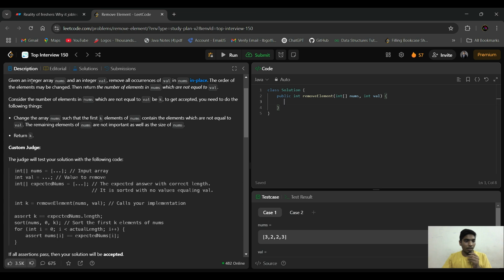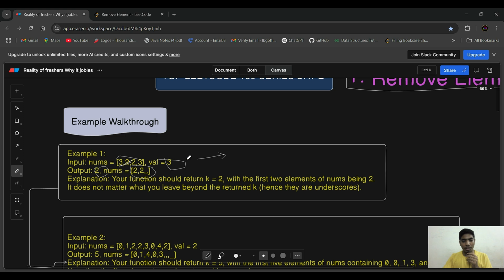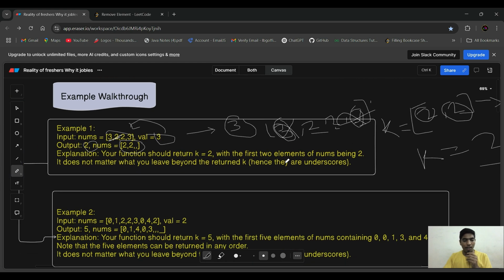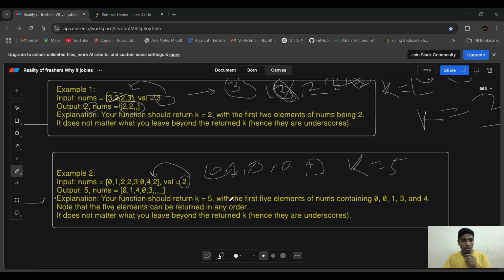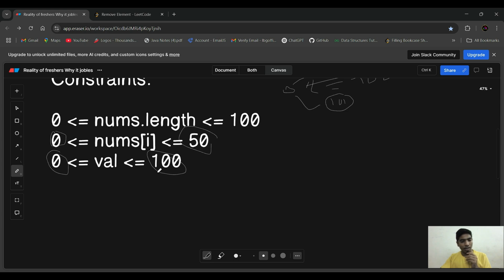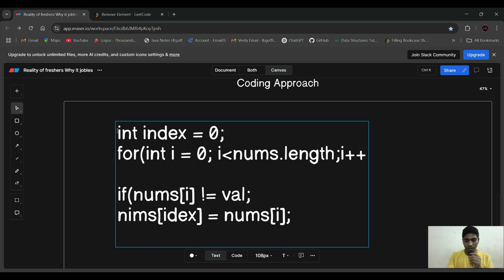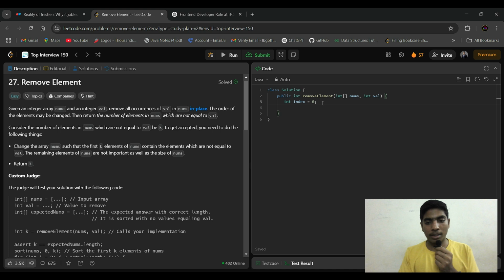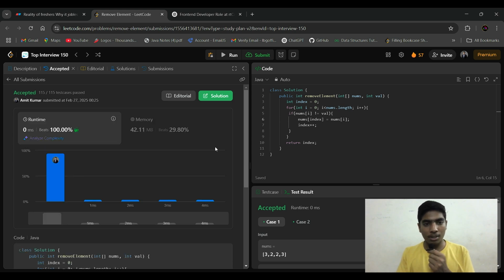Top 150+ DSA Leetcode Coding JAVA ||Remove Element || Beginner to Advance || Day 2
📝 Remove Element In-Place | Efficient Two-Pointer Approach 🚀

In this video, we solve the "Remove Element" problem in Java using an efficient Two-Pointer Approach. The problem requires us to remove all occurrences of a given value from an array in-place, without using extra space.

🔹 Problem Statement:
Given an integer array nums and an integer val, modify the array so that all occurrences of val are removed, and return the count of remaining elements. The order of elements may change, but the extra space should be minimized.

💡 Key Takeaways:
✅ Understanding in-place array modification
✅ Optimizing with the Two-Pointer Approach
✅ Java implementation with step-by-step explanation